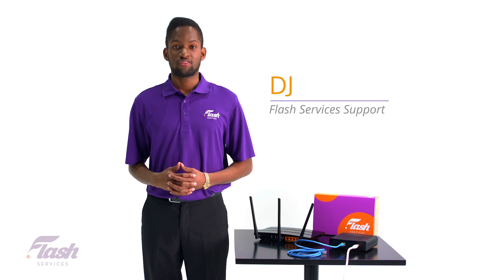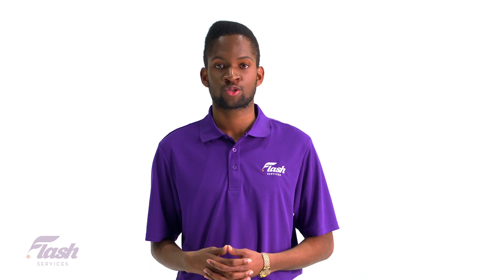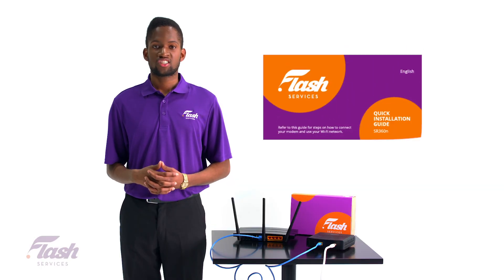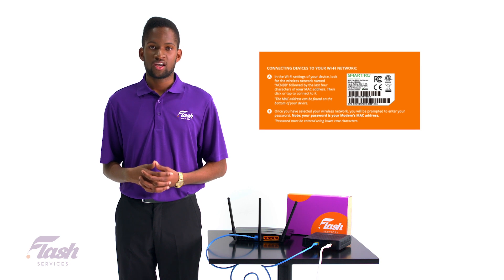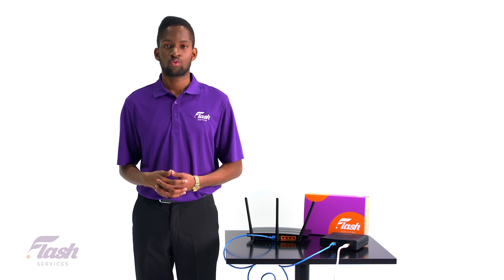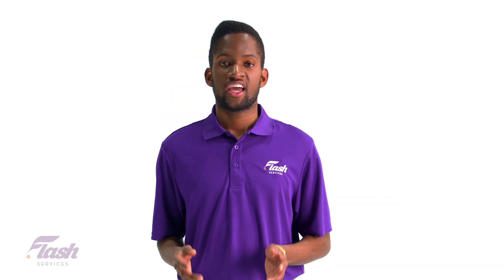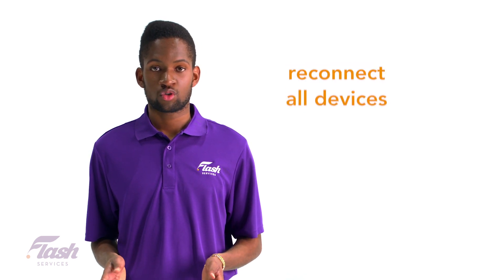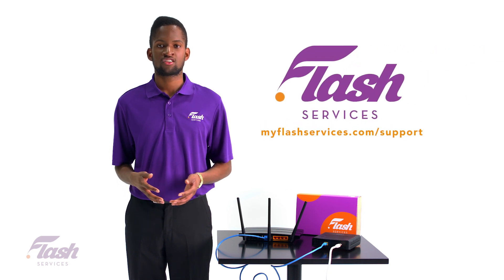WiFi Router and Security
Learn the best way to protect your Internet and how to keep unwanted users from accessing your WiFi.